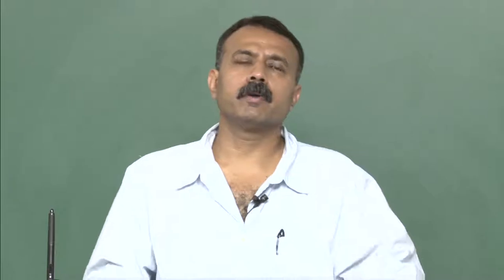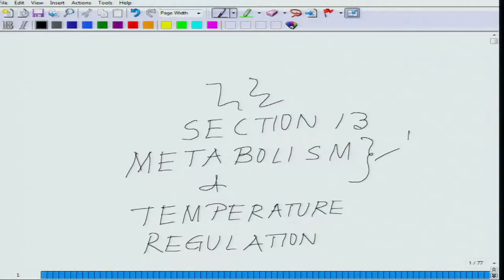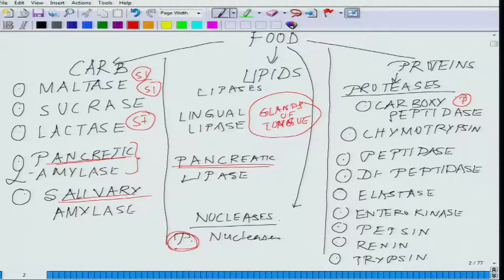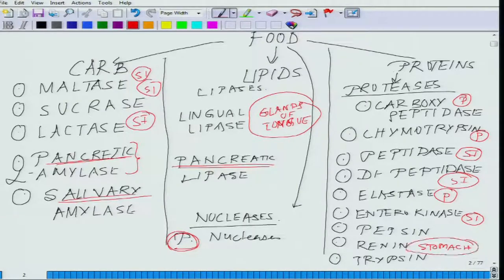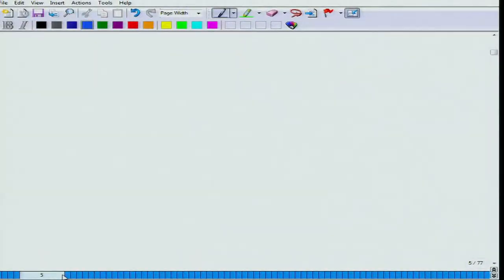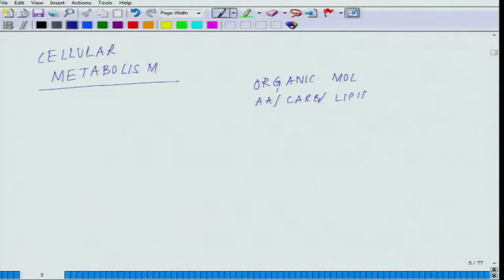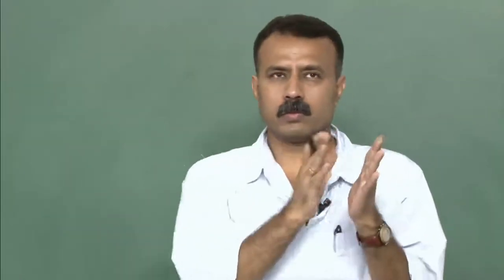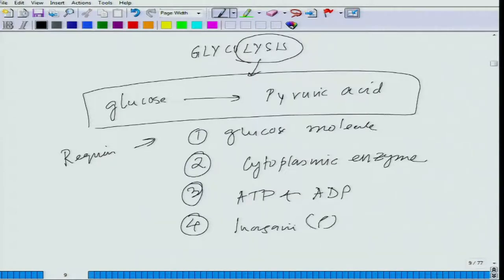Mod-01 Lec-20 Animal Physiology